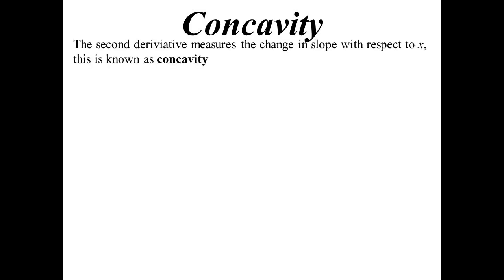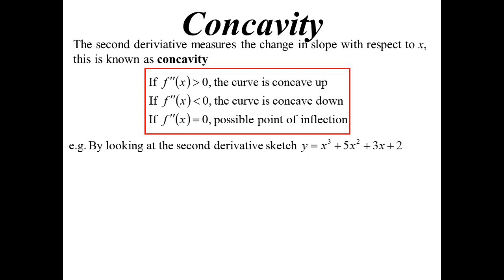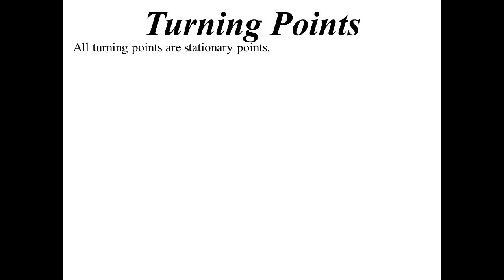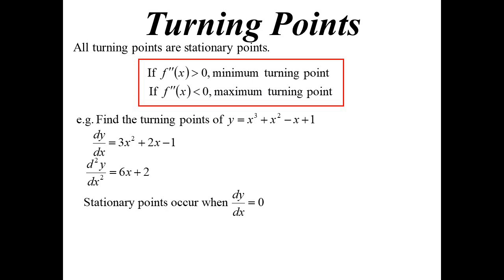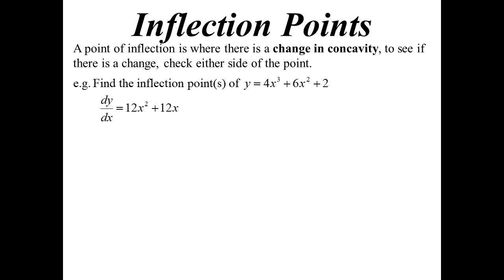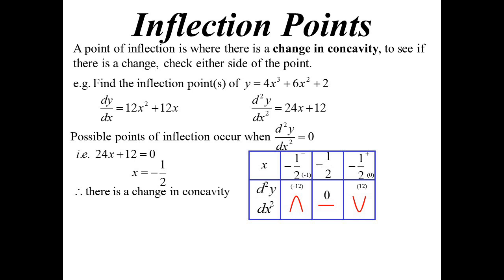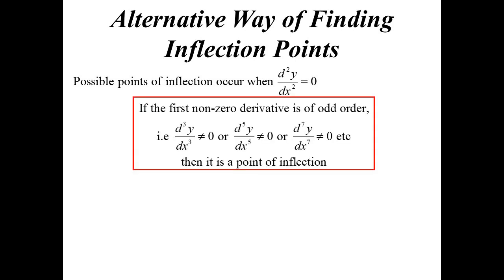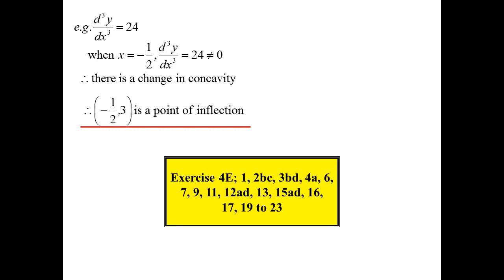12X1 T05 04 concavity 2023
Using the second derivative to measure the concavity of a curve.